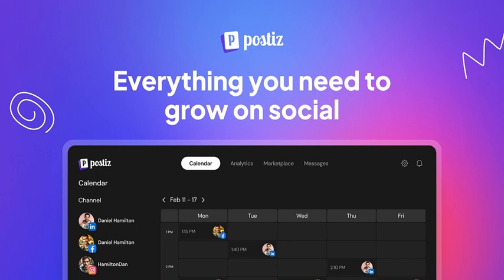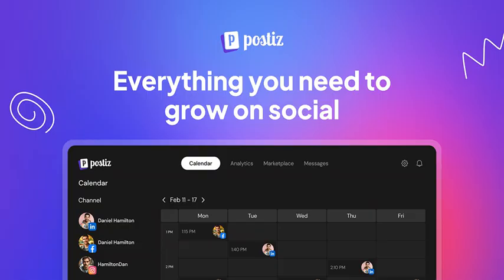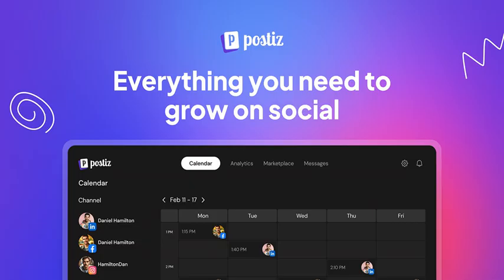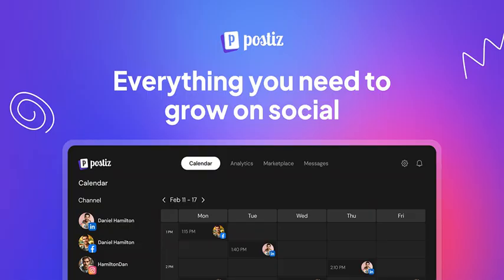GitHub - gitroomhq/postiz-app: 📨 The ultimate social media scheduling tool, with a bunch of AI 🤖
📨 The ultimate social media scheduling tool, with a bunch of AI  🤖 - gitroomhq/postiz-app